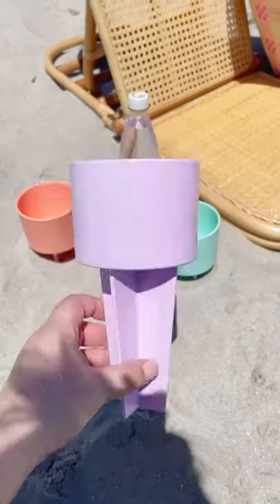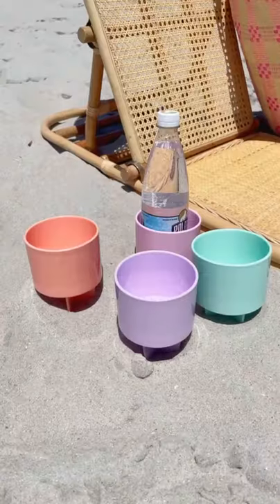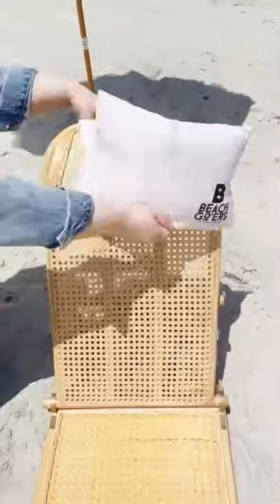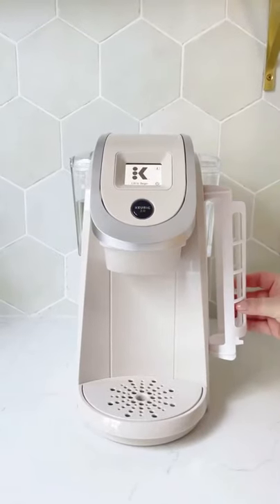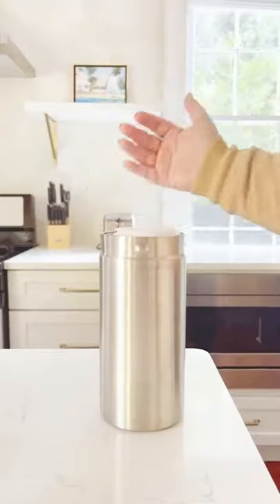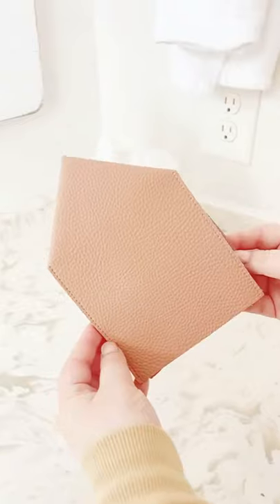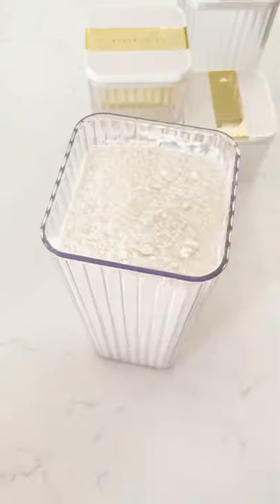amazon product you might need part-001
GET YOUR
• Corner Shelf Storage Basket
• Sand Drink Cup Holders
• Waterproof Beach Chair Head Pillow and Color Matching Towel Clips Set
• Coffee Pod Holder for Keurig K-cup
• Kitchen Disinfecting Wipes Dispenser
• Tissue Box Cover
• Food Storage Containers Airtight Plastic